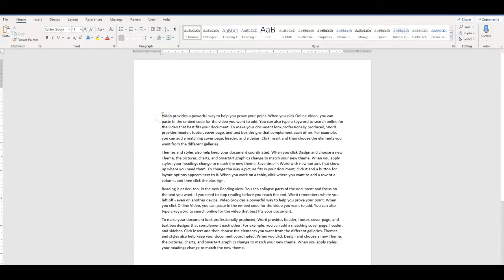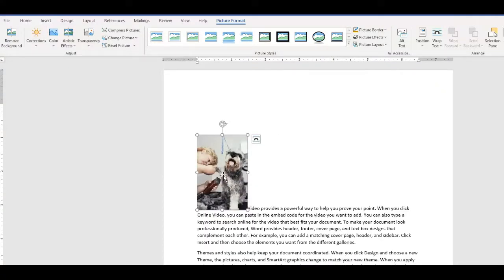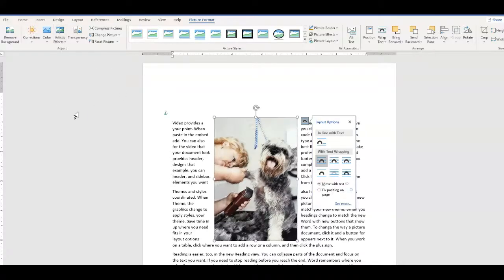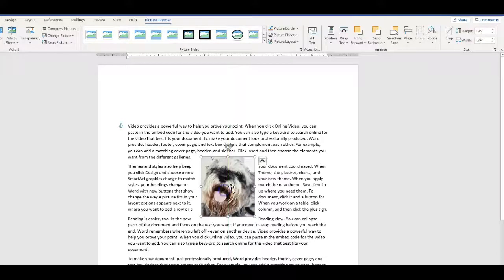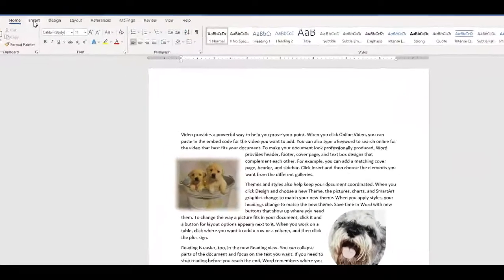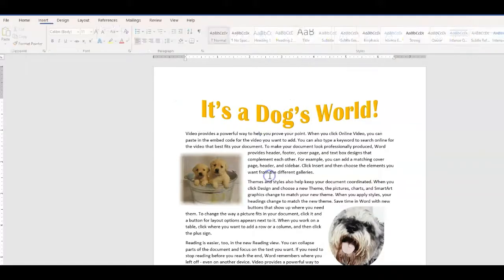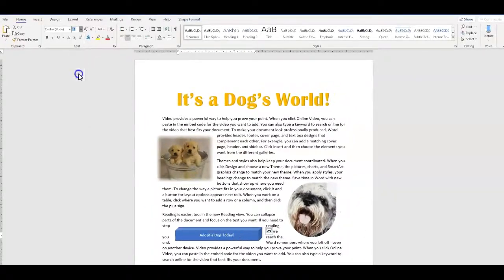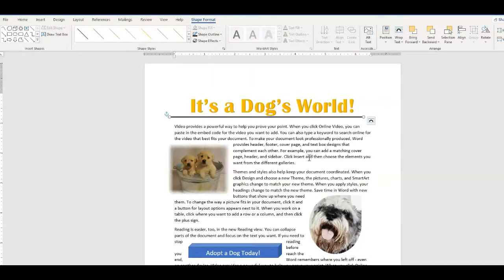Ms. Kidder's Inserting Objects Video